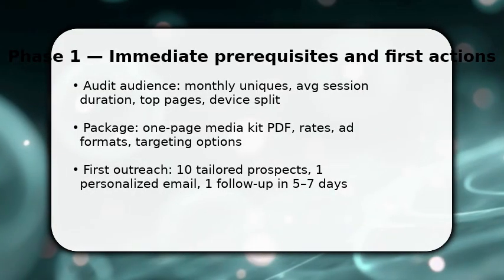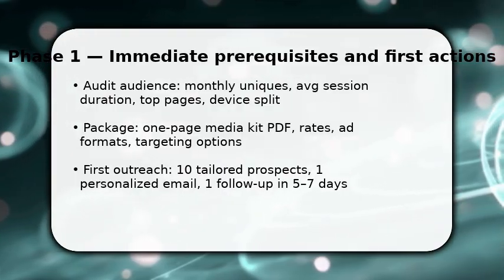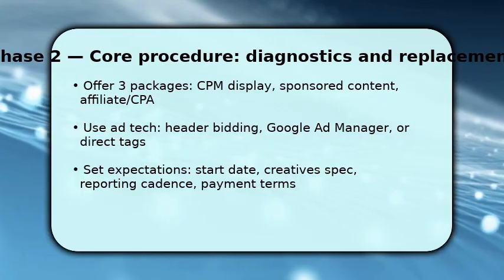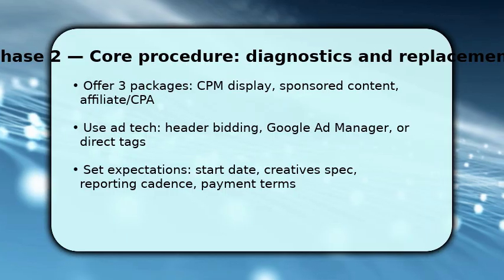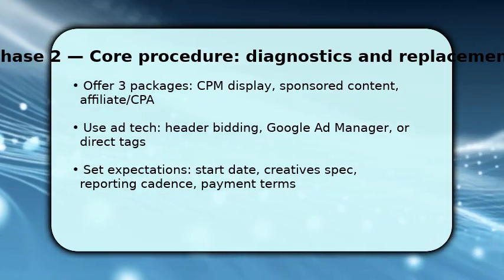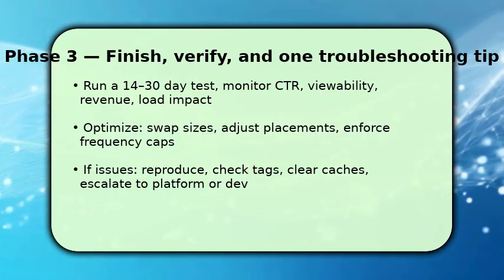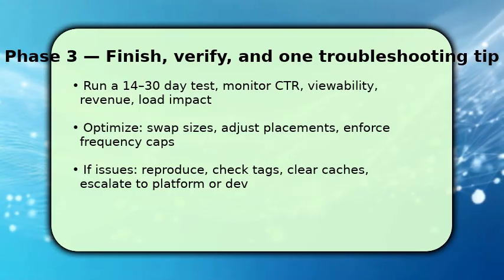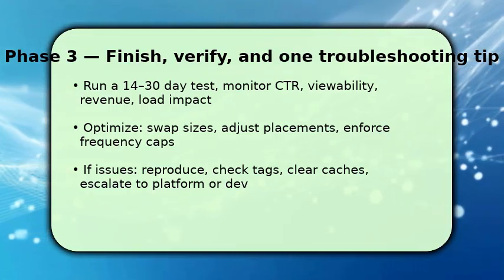How to Get Advertisers on Your Website - Step by Step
How to Get Advertisers on Your Website - Step by Step | 🔒 Surfshark VPN Deal — Stay private and secure. $1.99/mo + 3 Months Free ▸

Learn the essential steps to attract advertisers and monetize your website effectively. This comprehensive guide covers everything from understanding ad placement options like Google AdSense or sponsored content, optimizing your site for better visibility among potential clients, negotiating terms with interested parties, all aimed at boosting your online revenue stream.

attract advertisers, monetize website, Google AdSense, sponsored content, negotiate ad placement, optimize site for ads, online revenue, advertiser attraction guide, website monetization strategies, AdPlacement Optimization